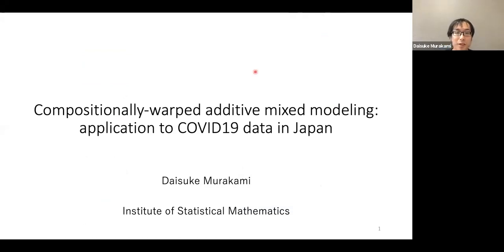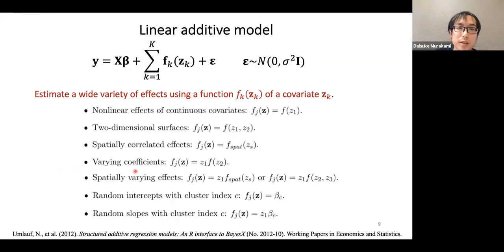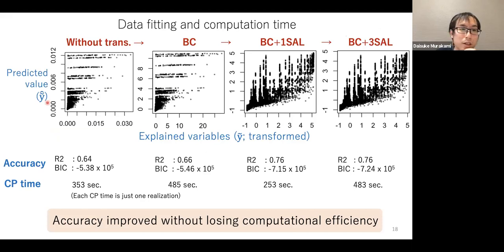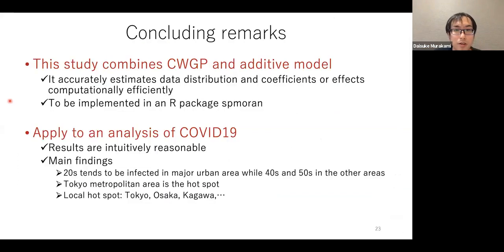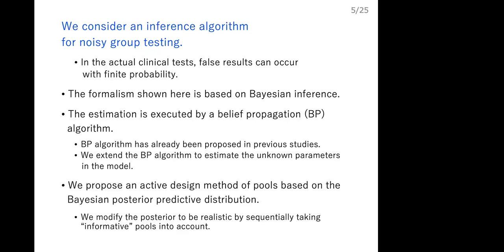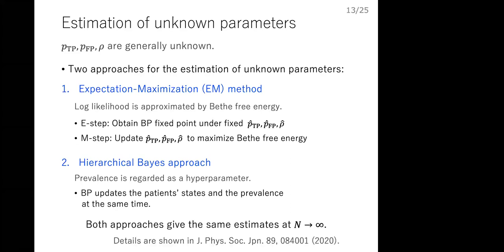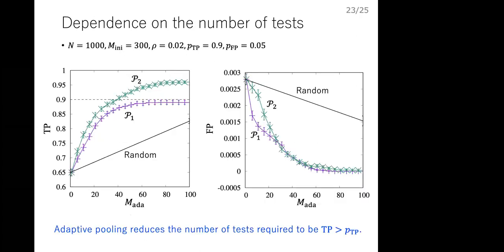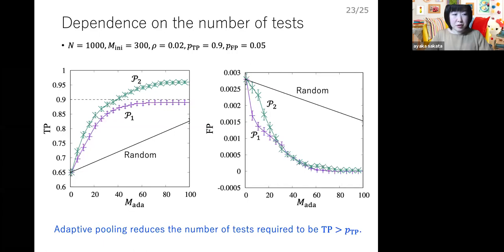'Compositionally-warped additive mixed modeling: application to COVID19 data in Japan' & 'Active p..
Seminar 2 in ourdata science seminar series between the Institute of Statistical Mathematics in Japan and the University of Bristol.

There are 2 talks in seminar 2 of the series 'Compositionally-warped additive mixed modeling: application to COVID19 data in Japan' by Daisuke Marakami &  'Active pooling design in group testing based on Bayesian posterior prediction' by Ayaka Sakata.

Compositionally-warped additive mixed modeling: application to COVID19 data in Japan

An increasing number of non-Gaussian geospatial data is becoming available. At the same time, the size of spatial data rapidly grows together with the development of sensing technology. Given such background, this study develops a flexible additive mixed modeling approach for large non-Gaussian data. The development is done by combining an additive mixed model (AMM), which accommodates spatial and other effects, with the compositionally-warped Gaussian process (CWGP) estimating the shape of data distribution that can be either Gaussian or non-Gaussian possibly have skewness, fat tail, and other properties. Monte Carlo experiments shows that the proposed approach improves coefficients estimation accuracy without losing computational efficiency relative to the linear AMM. The developed approach is then applied to a spatiotemporal analysis of COVID-19 in Japan, investigating the influence of age, people flow, and other factors on the infection.

Speaker: Daisuke Murakami, Assistant Professor, Department of Statistical Data Science, The Institute of Statistical Mathematics.

Daisuke Murakami received a PhD in Engineering from the University of Tsukuba, Tsukuba, Japan, in 2014. From 2014 to 2017, he was a Research Associate at the National Institute for Environmental Studies, Japan. In 2017, Daisuke Murakami became an Assistant Professor at the Institute of Statistical Mathematics, Japan. His research interests include spatial and spatiotemporal statistics, quantitative geography, and urban analysis.

Active pooling design in group testing based on Bayesian posterior prediction

For identifying infected patients in a population, group testing is an effective method to reduce the number of tests and correct test errors. In group testing, tests are performed on pools of specimens collected from patients, where the number of pools is lower than that of patients.
In this talk, Bayesian inference and a corresponding belief propagation (BP) algorithm are introduced to identify the infected patients from the results of tests performed on the pool, estimating the prevalence in the prior information. Further, an adaptive design method of pools based on the predictive distribution is proposed in the framework of Bayesian inference. The proposed method results in more accurate identification of the infected patients, compared with the group testing performed on random pools determined in advance.

Speaker: Ayaka Sakata, Assistant Professor, Department of Statistical Data Science, The Institute of Statistical Mathematics.

Ayaka Sakata received her PhD degree from the University of Tokyo in 2011.  She spent four years as a postdoctoral researcher at Tokyo Institute of Technology and RIKEN, and is currently an associate professor in the Institute of Statistical Mathematics.
She was awarded the Young Scientist Award from the Ministry of Education, Culture, Sports, Science, and Technology, Japan, in 2019. Her research interests include statistical physics of random systems and statistics.

More about the seminar series: Institute of Statistical Mathematics, Japan and University of Bristol, UK Modern large-scale datasets often exhibit rich geometric structure that is often overlooked in classical methods of analysis, and yet may provide the answer to a number of scientific questions. This series included theoretical and methodological developments in the area of geometric data analysis, and also practical applications in diverse fields, such as earth sciences, biology, and material science.

This seminar series was partially supported by Daiwa Anglo-Japanese Foundation